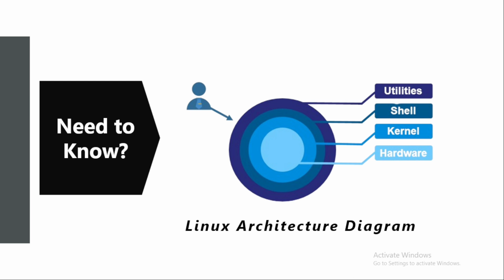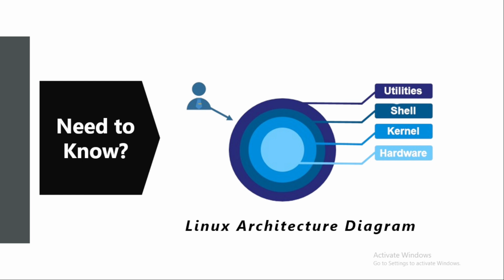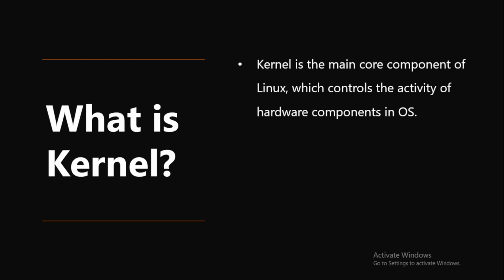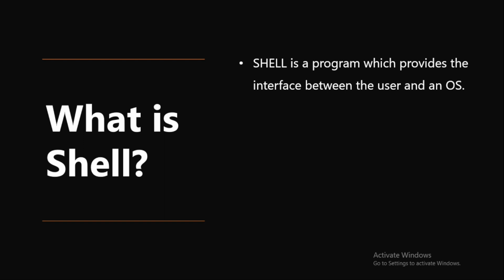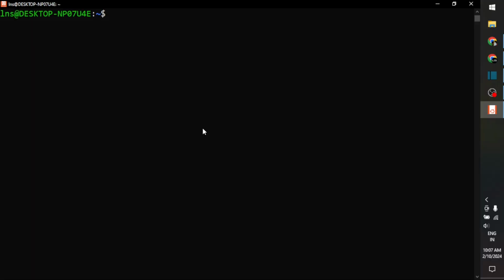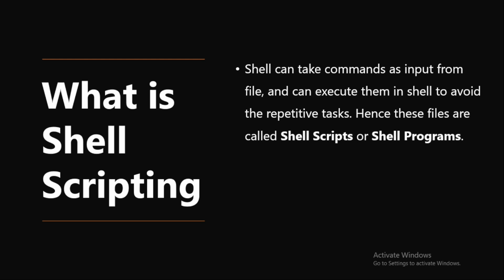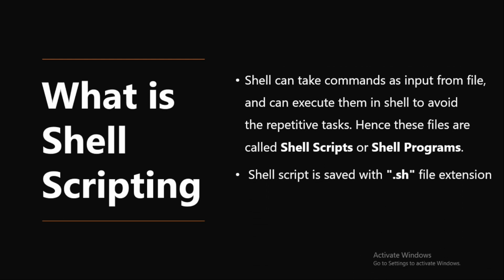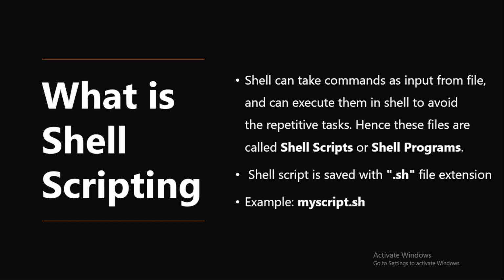Introduction to Shell Scripting | Shell Scripting Tutorial #1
On this channel, I will be currently running a Shell Scripting tutorial series, where we'll cover everything from the basics to advanced concepts.

In today's session, we'll dive into the introduction to Shell scripting.

Timestamps:
00:00 Introduction
00:13 Linux Architecture Diagram
01:32 Kernel
02:15 Shell
02:46 Check the type of shell?
03:29 Shell Scripting
05:28 Conclusion